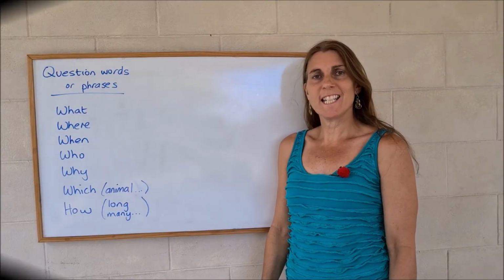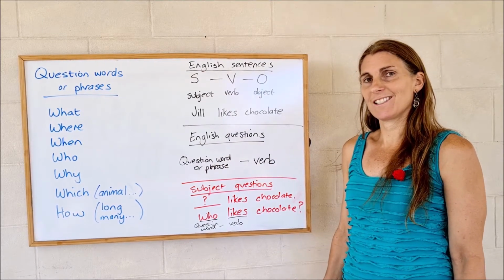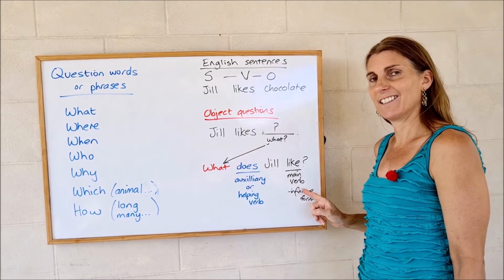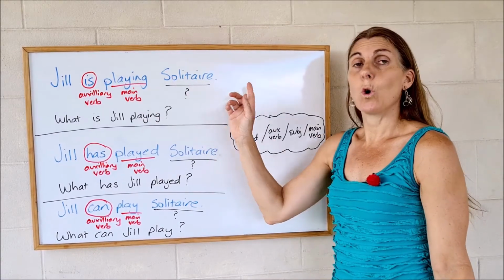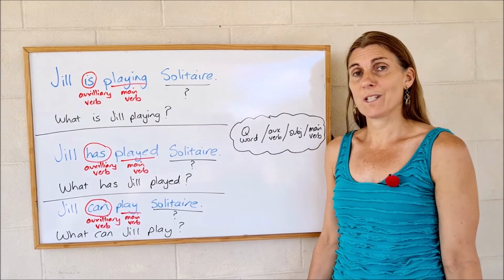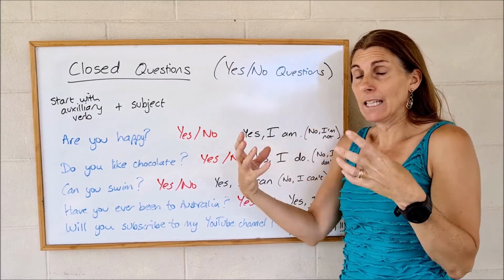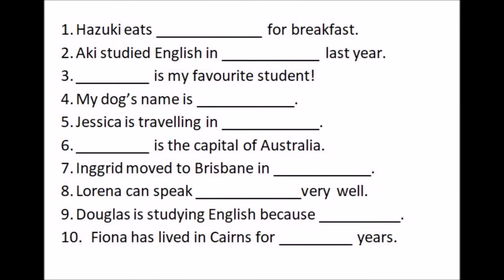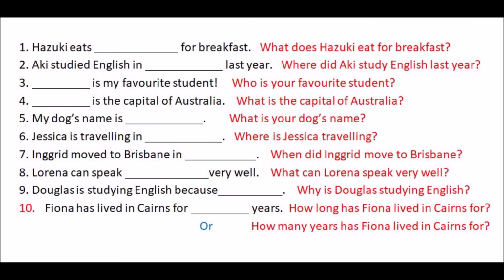Asking questions in English, learn English Grammar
How do you ask questions in English?
Learn the English Grammar, and practice speaking in this fun video. This video will give a clear explanation of different types of questions - open and closed, subject and object, and how to form them. There are plenty of examples and a quiz at the end to test your understanding!

I speak with a British English accent and keep my explanations clear and easy to understand for all students. Learning English should be fun , so join me as I help you to learn how to not only ask questions in English, but my videos teach all kinds of grammar, Vocabulary and English pronunciation.
If you have any comments or questions then please leave them in the comments section below.

MY CHANNEL
Learn with Jill has lots of different videos to help you learn:
ENGLISH
Learn English Grammar, Vocabulary, Pronunciation and get some Listening practice through videos showing beautiful places to visit in Cairns, Australia.

TEACHING ENGLISH
I’m moving from teaching English face-to-face to teaching esl online. I’m sharing my journey, which companies I’m applying and working for, my ups and downs, tips and tricks and everything I learn along the way.

CREATING SEWING AND UPCYCLING
How to use what you’ve got to sew, create and make things you need.

EDUCATING KIDS
Here I share things I did when raising my two kids